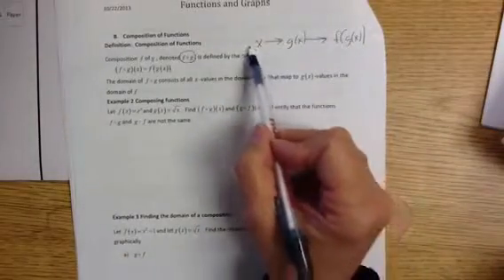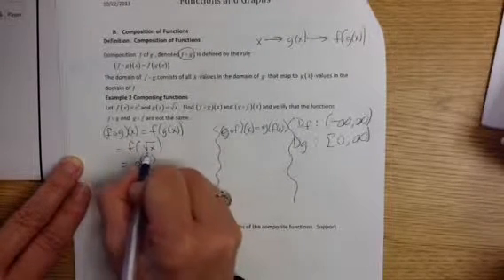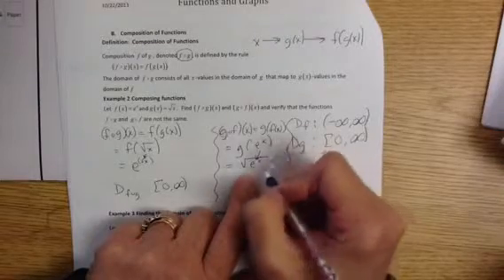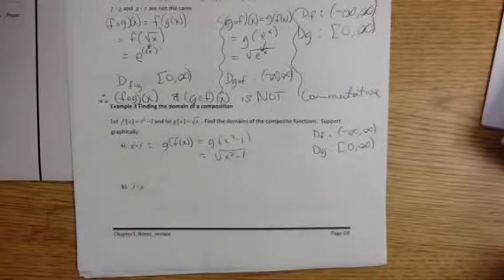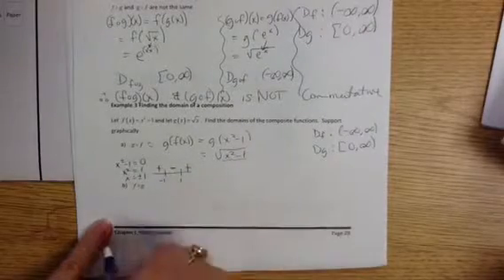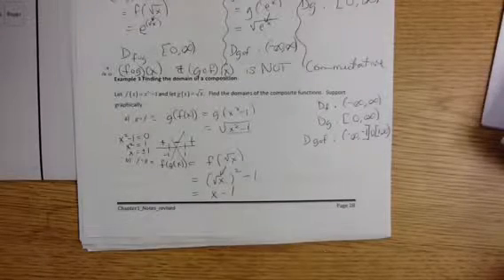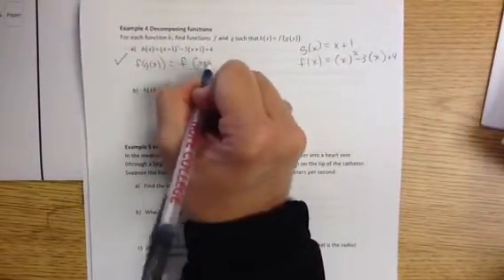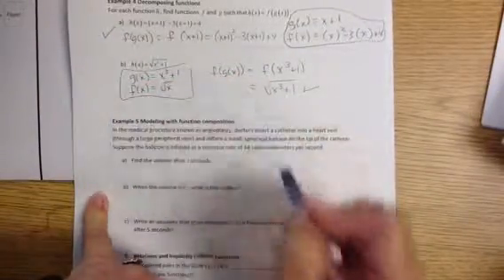Precalc ch 1 section 4 examples 1-6